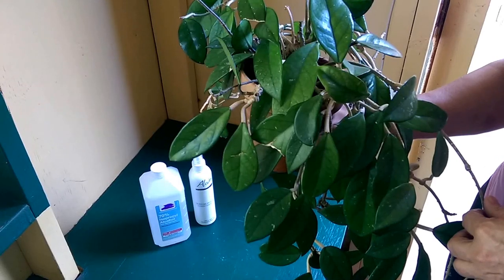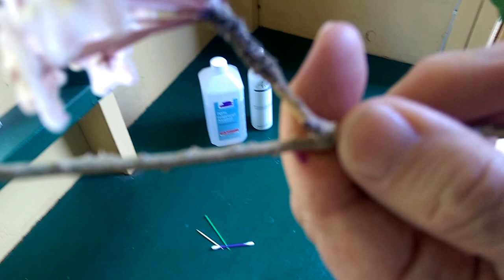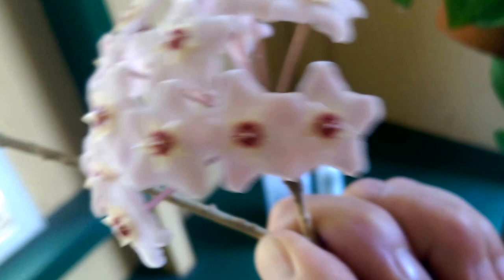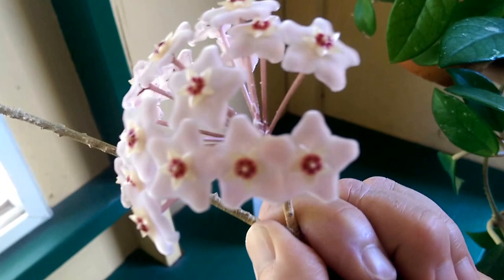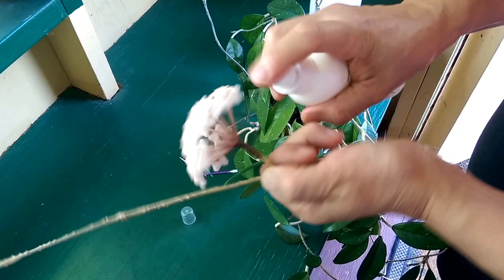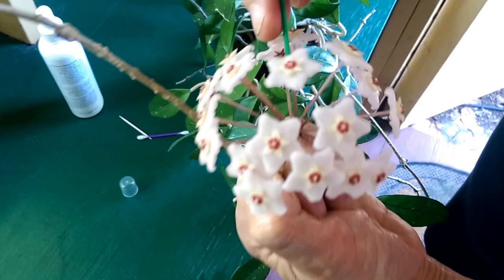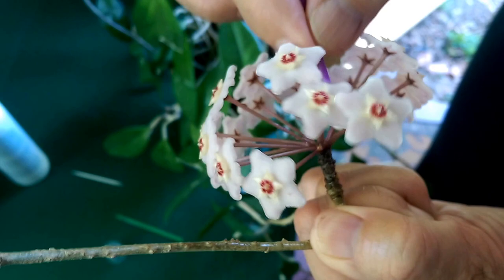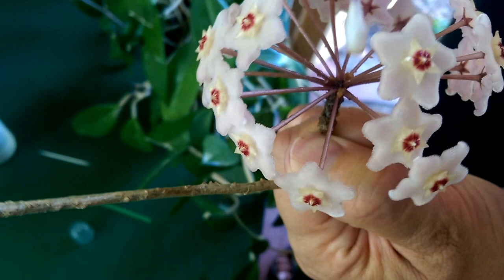What Are the White, Cottony Bugs on My Houseplants?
Mealybugs are white, cottony pests that wreak havoc on your houseplants. See what they look like, and find out how to quickly and cheaply get rid of them.